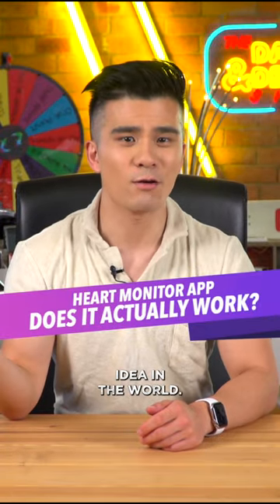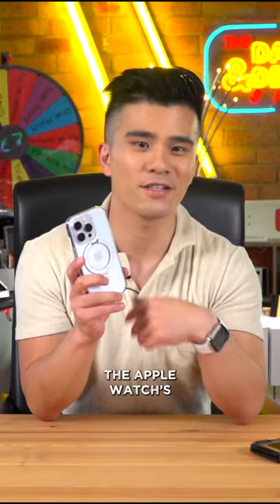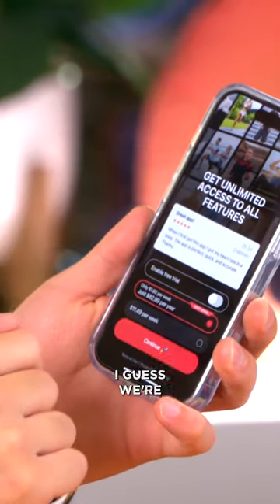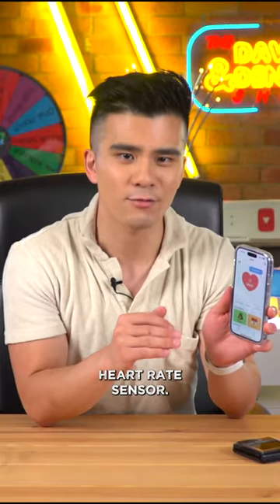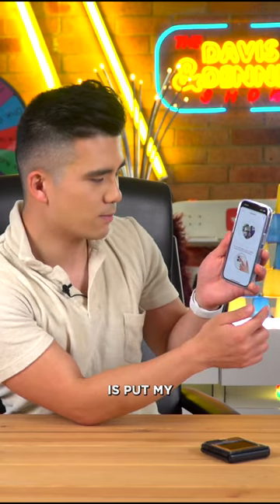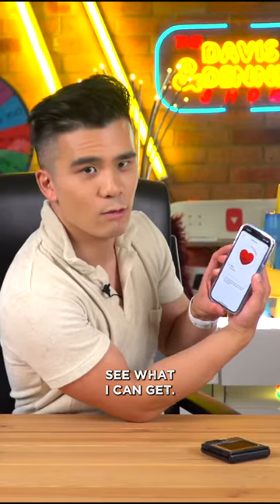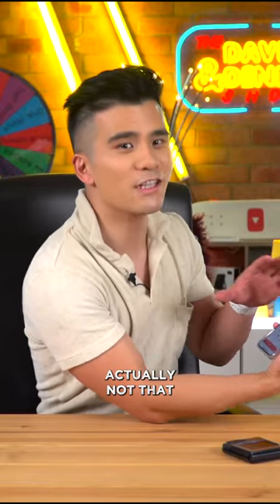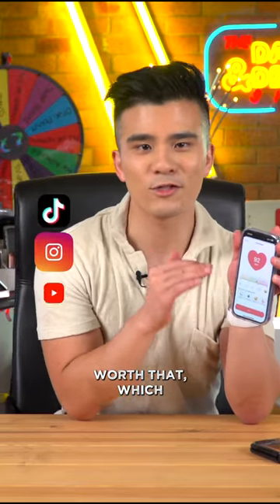Can You Check Your Heart-rate With JUST Your Phone's Camera?